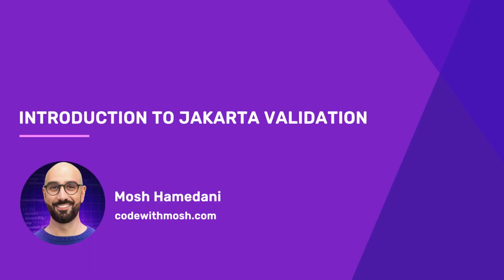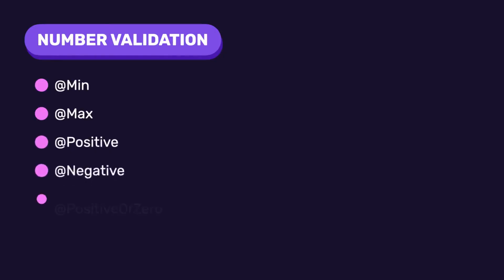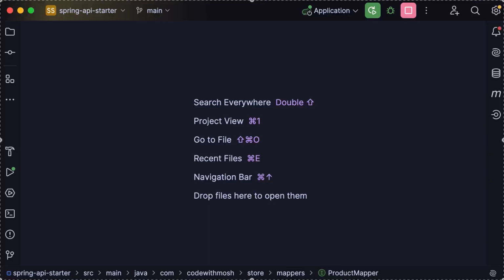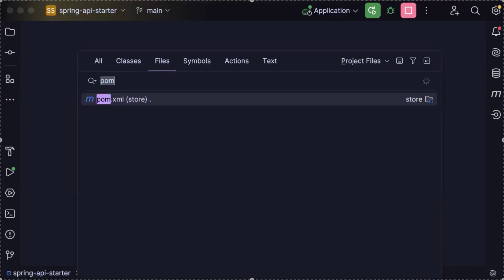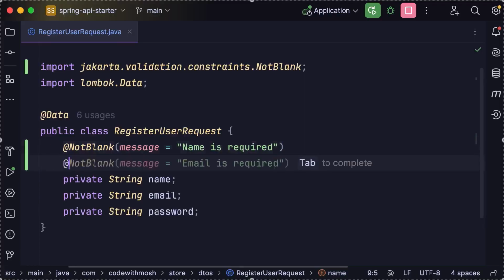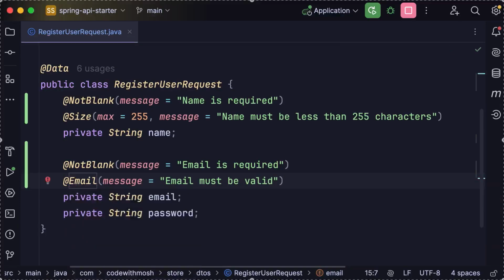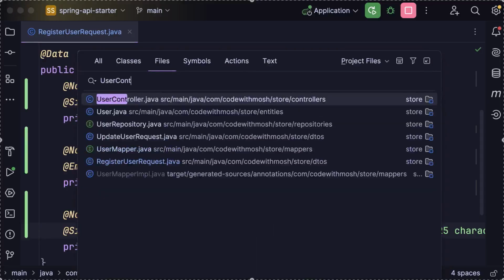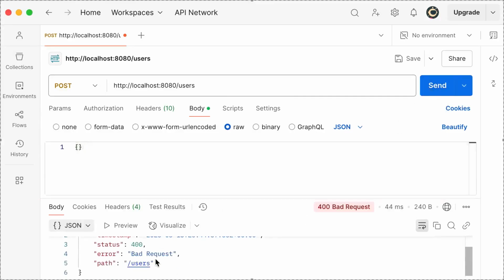31 Introduction to Jakarta Validation 430K converted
Build REST APIs with Java Spring Boot - Complete Beginner Course | 9+ Hours Hands-On Tutorial
🚀 Welcome to this FREE comprehensive crash course on Java Spring Boot for REST API development! Whether you're a complete beginner or looking to level up your backend skills, this tutorial will guide you step-by-step through creating production-ready RESTful APIs using Spring Boot 3, Java 17+, and essential tools like Spring Data JPA, Maven, and Postman.
In this 2+ hour bootcamp-style video, we'll cover everything from setup to deployment:

Introduction to Spring Boot: Why it's the go-to framework for modern Java web apps.
Project Setup: Creating your first Spring Boot project with IntelliJ IDEA or Eclipse.
Core Concepts: Controllers, Services, and Repositories for building CRUD operations.
Database Integration: Hands-on with H2 (in-memory), MySQL, or PostgreSQL using Spring Data JPA and Hibernate.
REST API Best Practices: HTTP methods (GET, POST, PUT, DELETE), JSON handling, error management, and validation.
Security Basics: Adding JWT authentication and securing endpoints.
Testing & Documentation: Using Postman for API testing and Swagger/OpenAPI for auto-generated docs.
Advanced Topics: Exception handling, pagination, and deploying to cloud (e.g., Heroku or AWS).

What You'll Build:

A full Employee Management System REST API (or similar real-world project).
Scalable endpoints for user registration, data retrieval, and more.